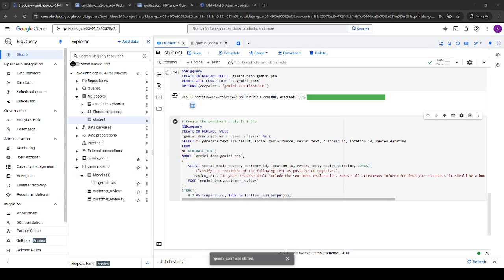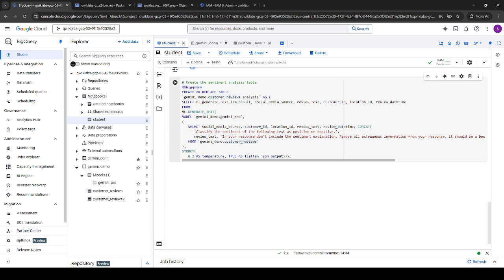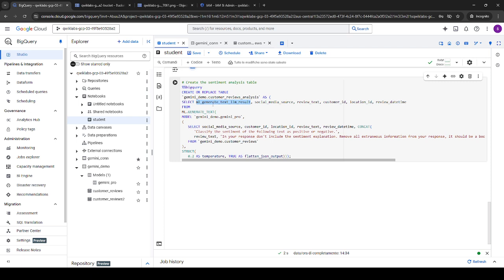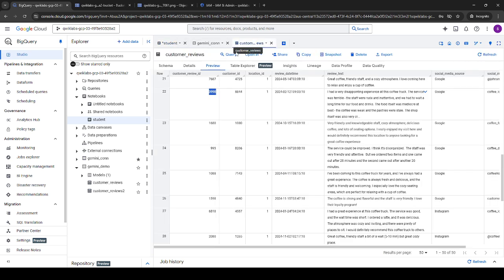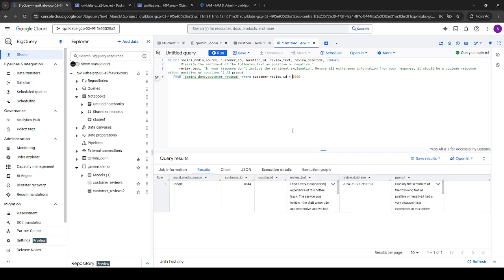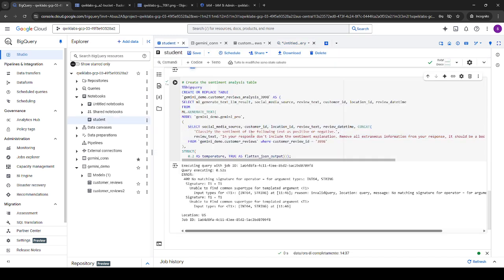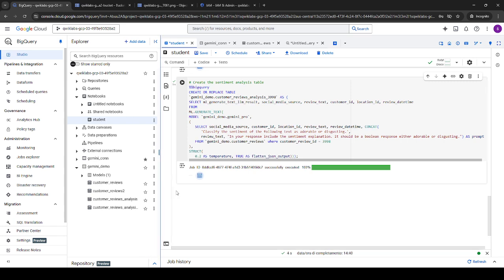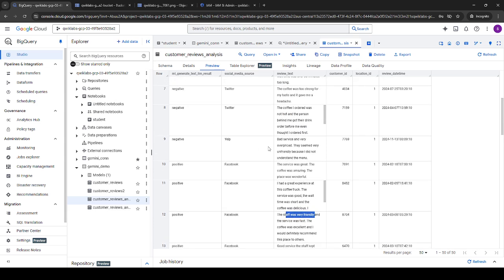Google Cloud Platform: Gemini Using Python Notebooks - Part 4